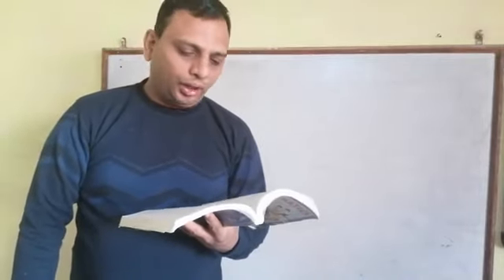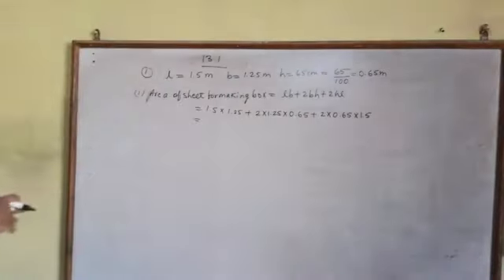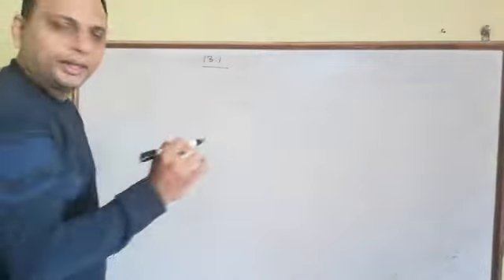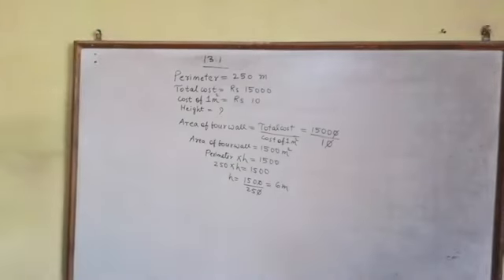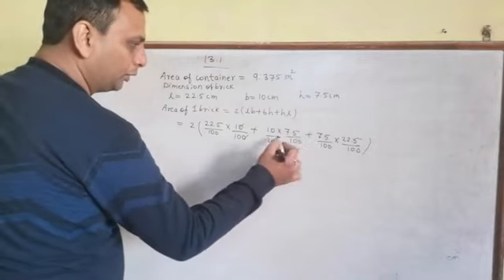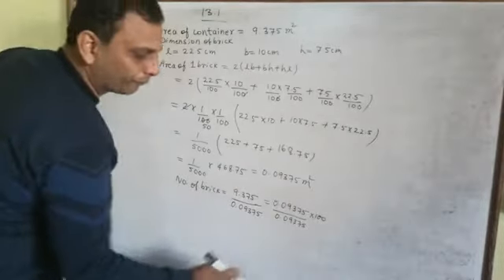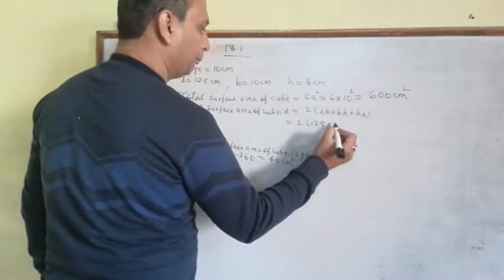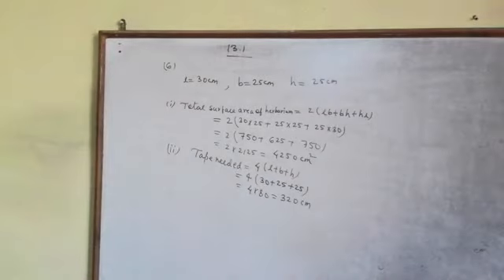Mathematics Class 9 Chapter 13 Surface area and Volume